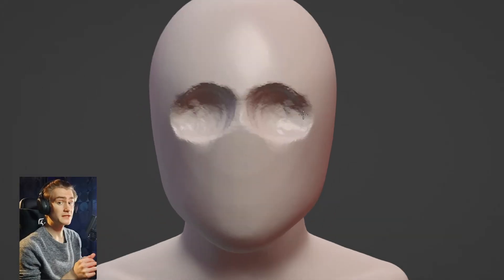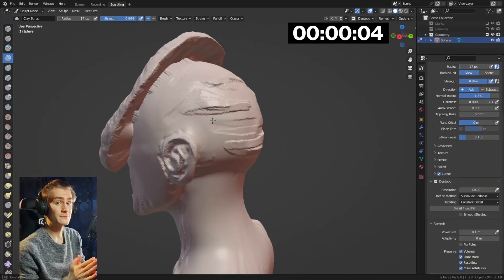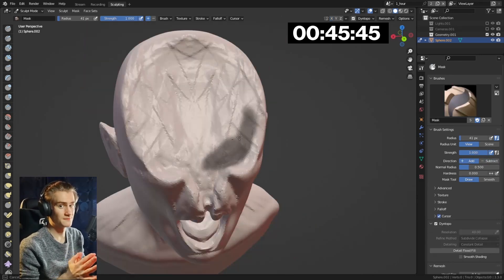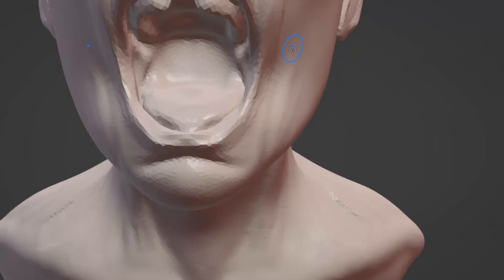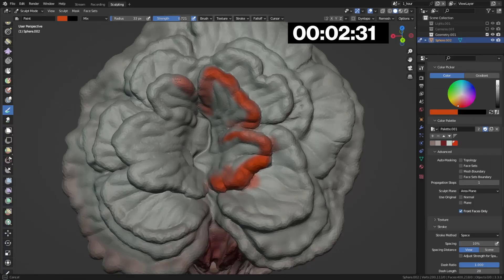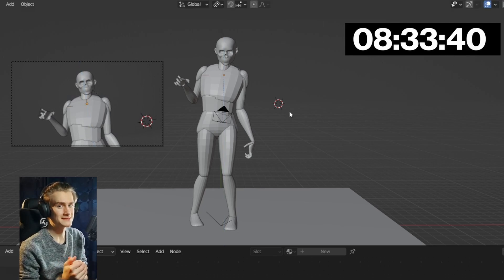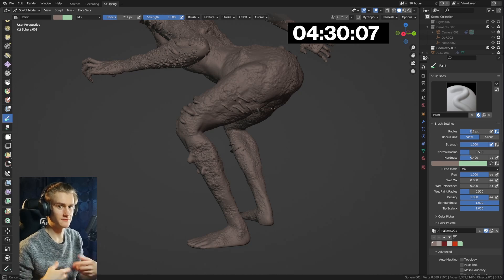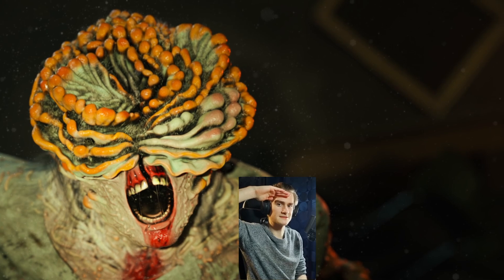Sculpting a Clicker (The Last of Us) in 10 Minutes, 1 Hour, 10 Hours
Time for another Speed Sculpting Challenge. This time I tried sculpting a Clicker from The Last of Us. How much better can I sculpt it with more and more time? Always a fun challenge. :)

My PC specs:
32 GB RAM
Pen Tablet: XP Pen Deco LW/ XP Pen Artist 24